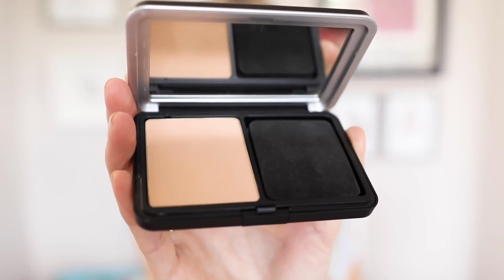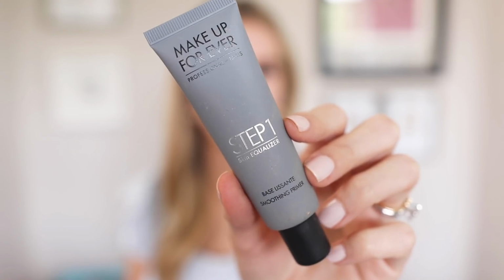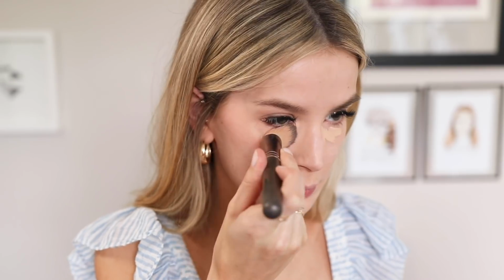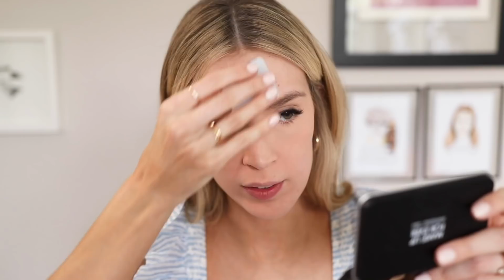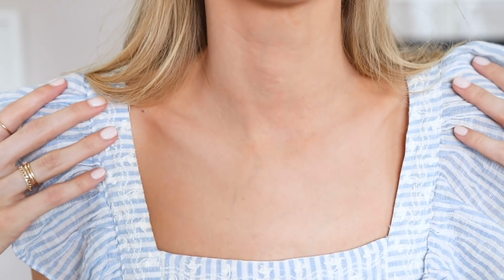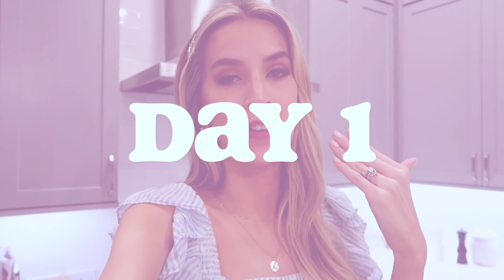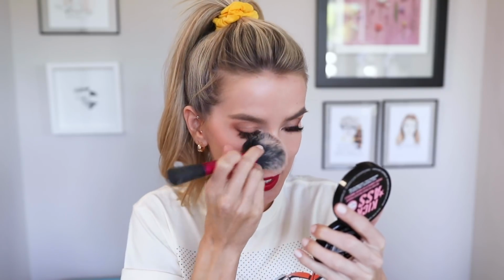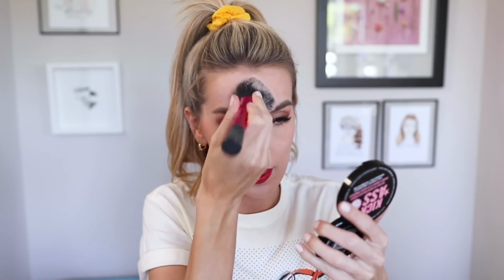FASTEST POWDER FOUNDATION ROUTINE EVER? New Foundation Wear Test | LeighAnnSays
Fastest powder foundation routine ever? This is a wear test review for the new Make up For ever Matte Velvet Skin Blurring Powder Foundation.